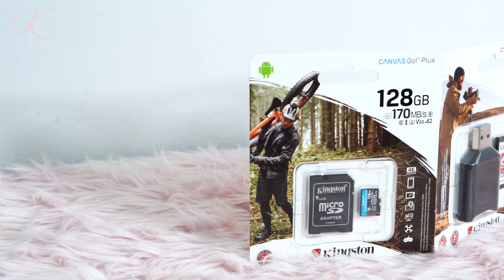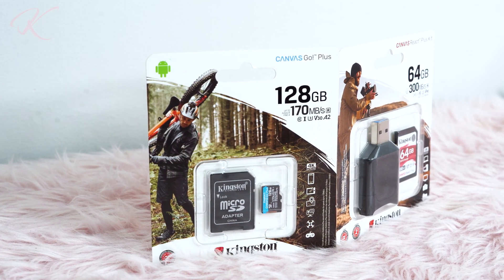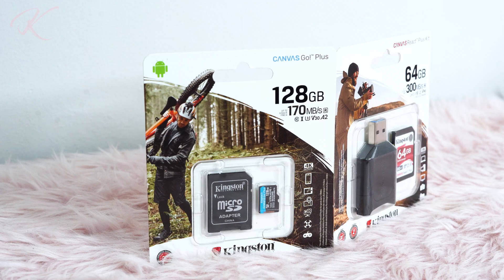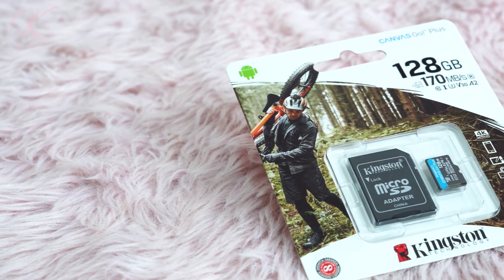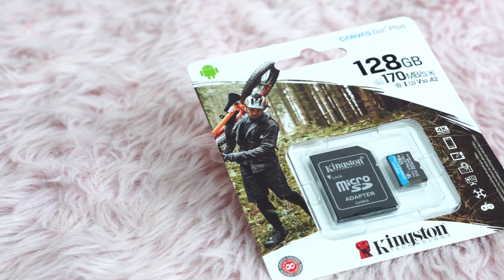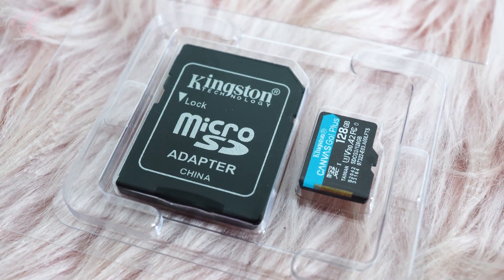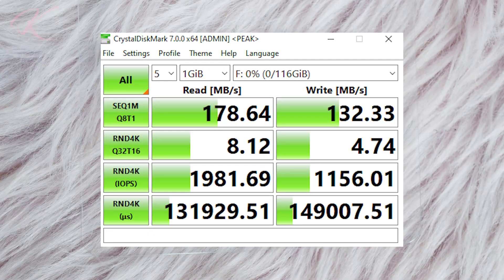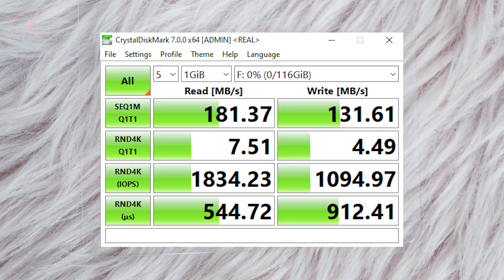Kingston Technology Canvas React Plus and Canvas Go Plus Cards Overview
My Content creation partner. Talked about Kingston technologies latest Canvas Plus series SD and Micro SD Cards. Overview of the Kingston Canvas React Plus and Canvas Go Plus Cards.

For more information about the SD Cards, check the review